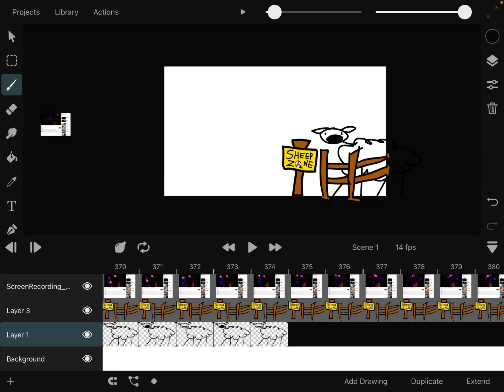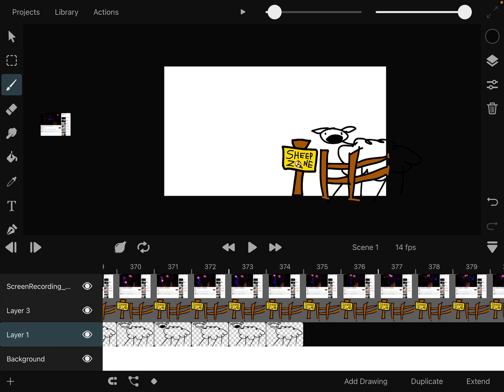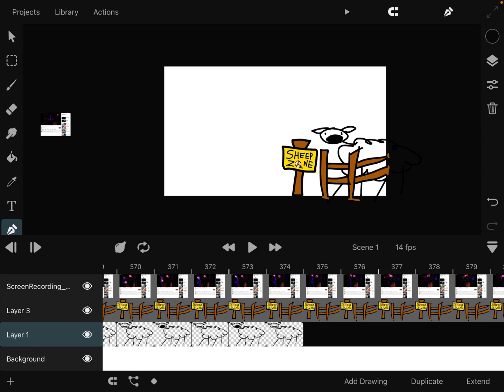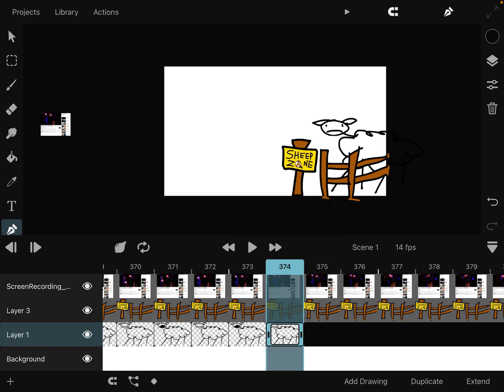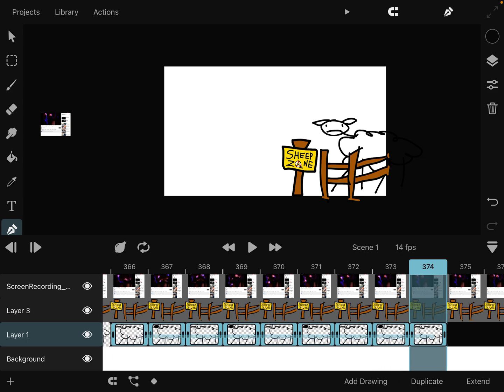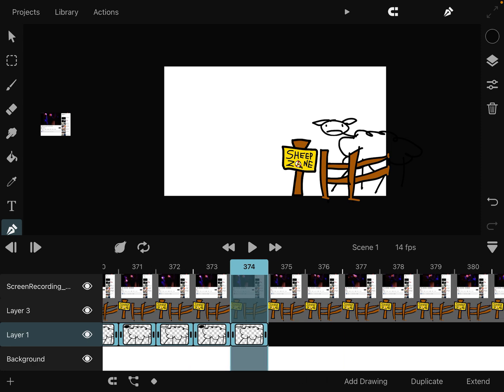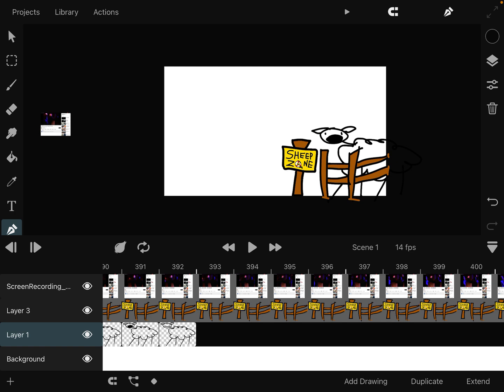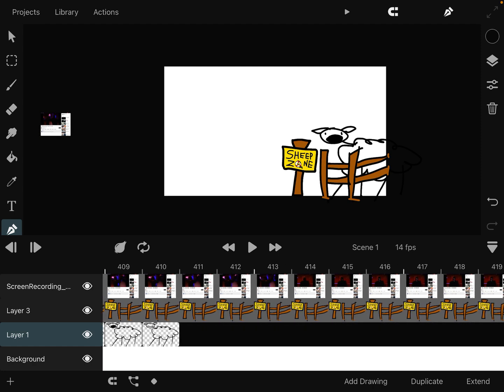a "how to copy and paste multiple frames in ToonSquid" tutorial cuz no one did one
stuff trooler has to say:
Trust me,this works!

this was made with:

- ToonSquid(video)

          ☻ ᵗʰᵃᵐᵏˢ ᶠᵘʳ ʷᵒᵗᶜʰⁱⁿᵍ,ᵍᵘᵈᵇᵘʸ!